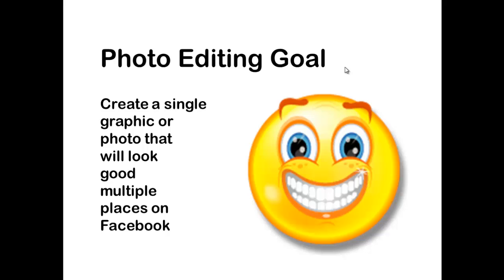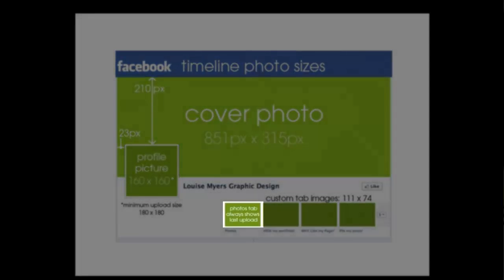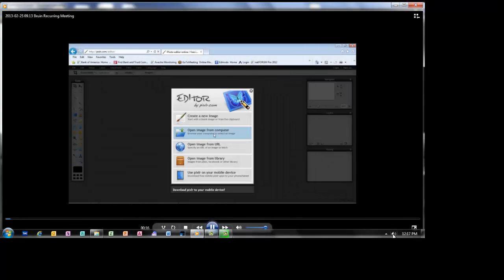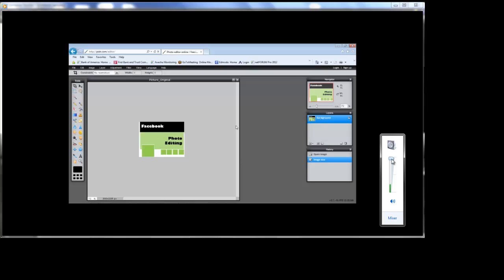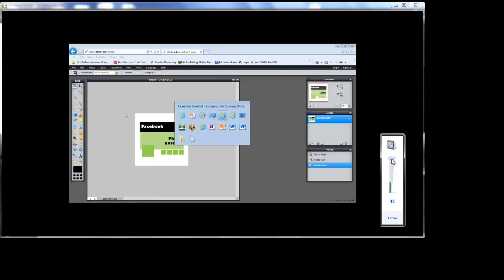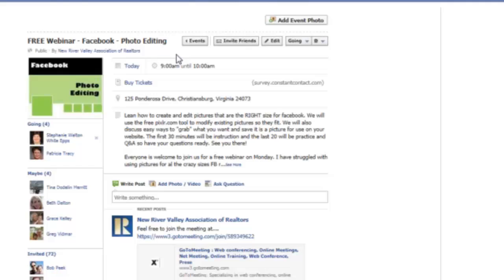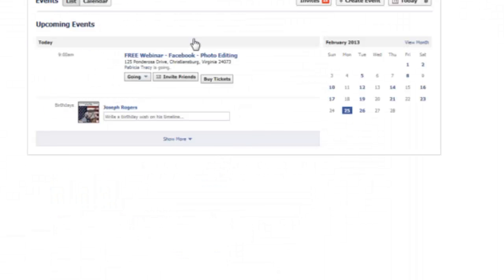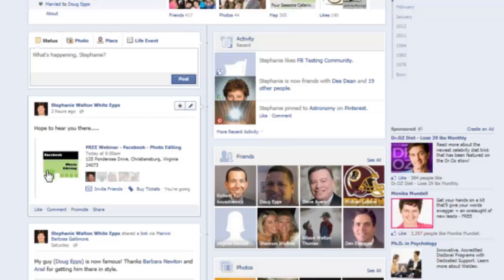Facebook Photo Editing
Editing an existing photo or graphic to the perfect size for multiple places in Facebook.